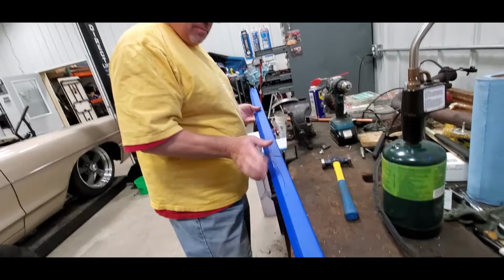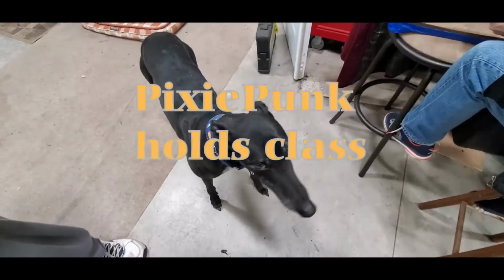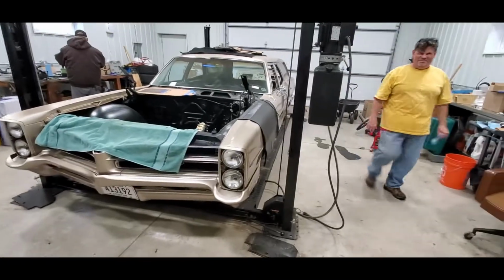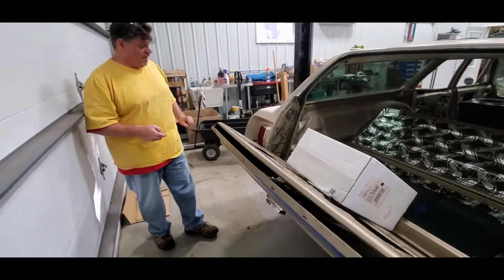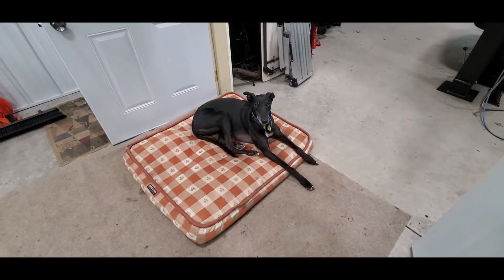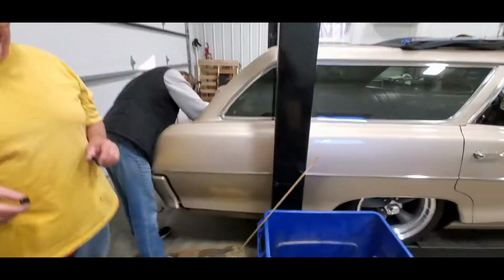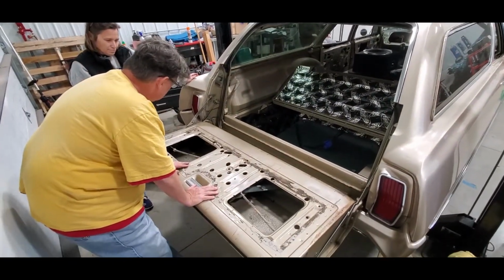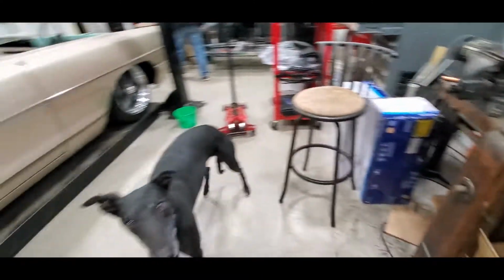66 Pontiac Catalina Wagon part 16